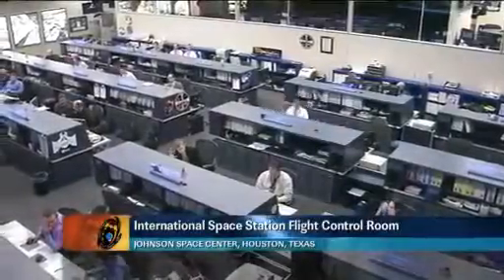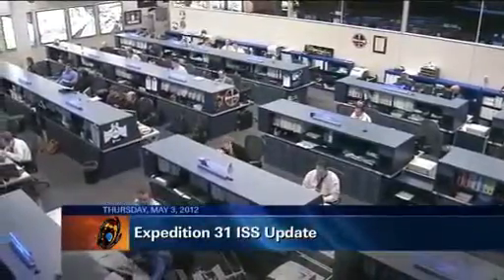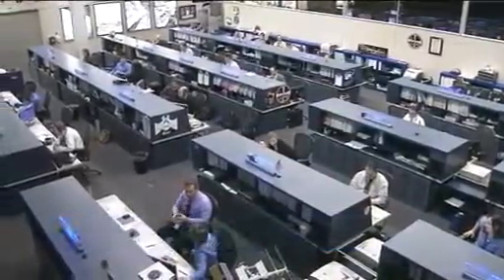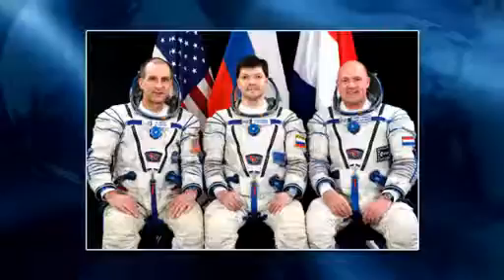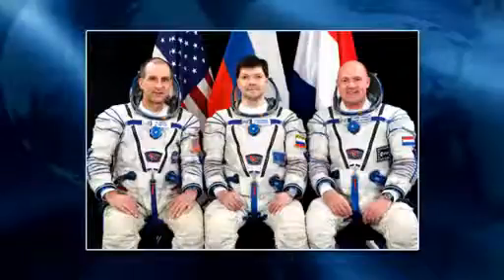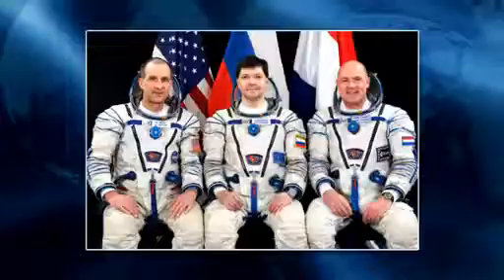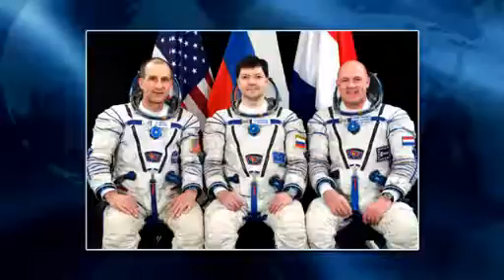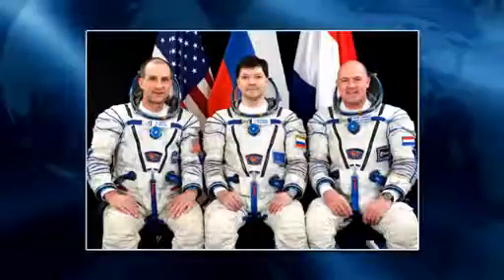ISS Update May 3, 2012